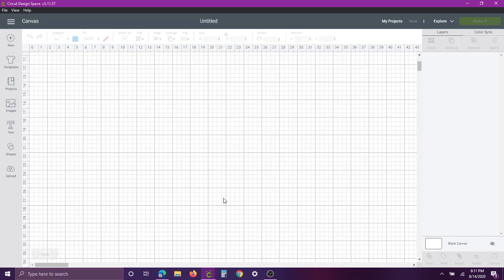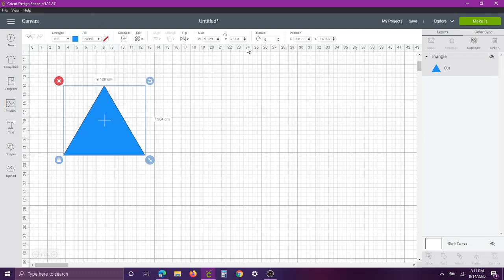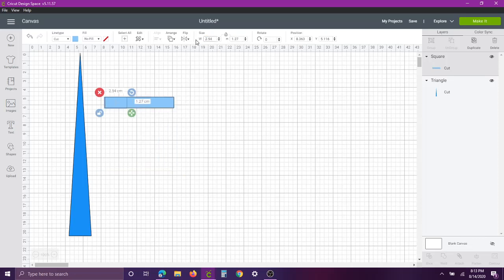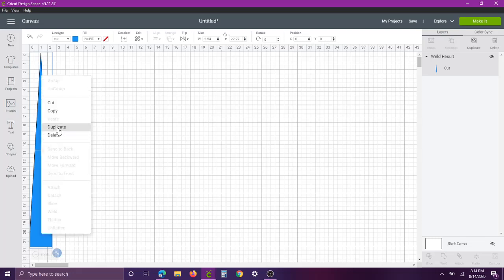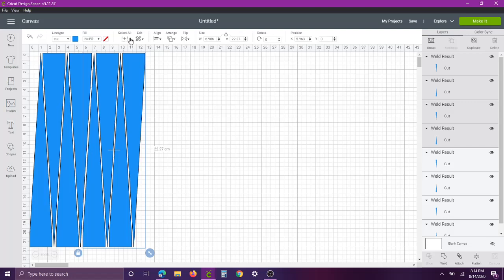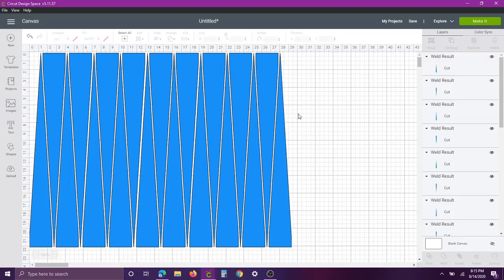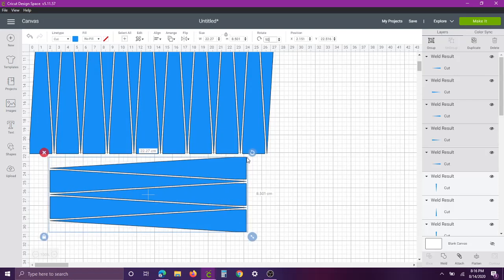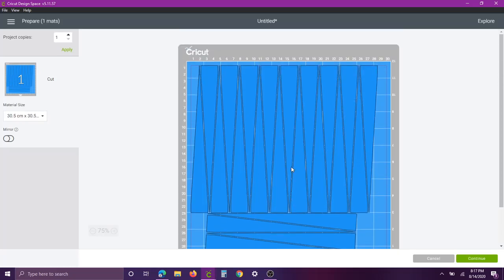Cricut (2)Tutorial - Learn how to Create Bi-Cone shapes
In this Tutorial , I will show you step by step how to create BI-Cone shapes with your Cricut machine. I will take you from beginning to end  to prepare you to make  a shape of Bi-cones for your paper beads.
Take your time and practice until you grasp the way a shape is created. I myself learned by practicing and through trial and error I was able to successfully create unique shapes.
I invite you to share your experience on creating shapes in Cricut Design Space as well.

If you have any questions  , I would be happy to answer them surrounding the Cricut.

You are also invited to join my Paper Bead group on Facebook
Paper bead Born Pretty

We have some awesome artisans who create all types of paper beads as well as great tips when your struggling for answers about paperbeads.

Also check the BELL icon to alert you of all future videos of mine. Thank you for all your Support of my Channel.